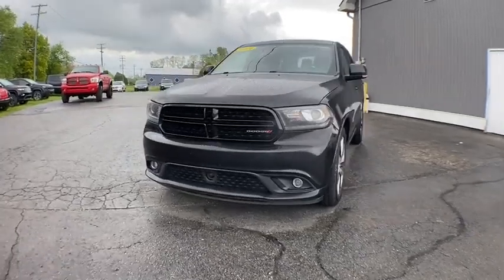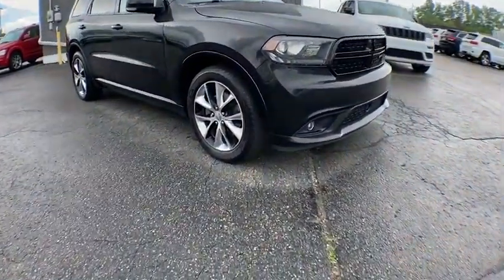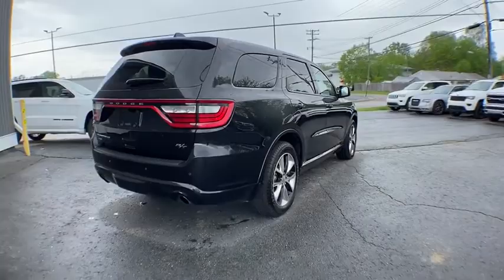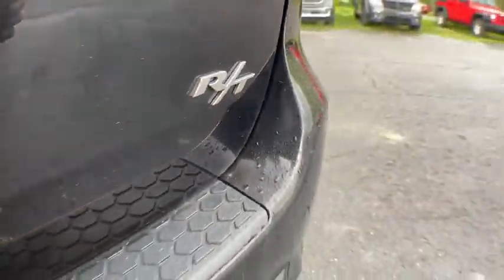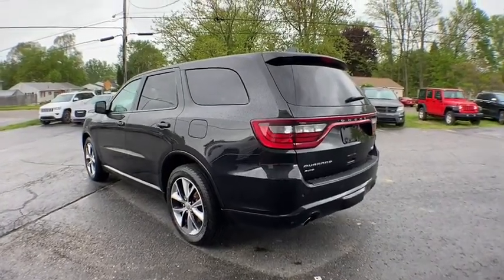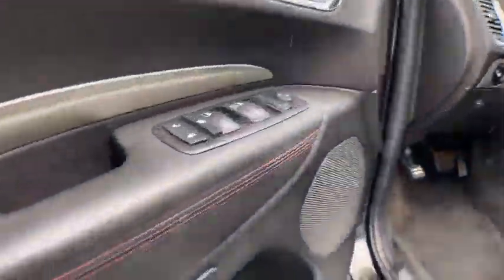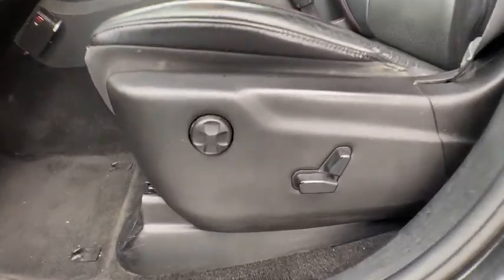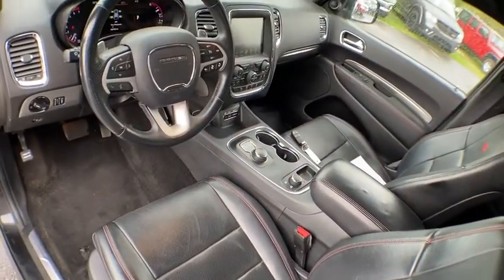2014 Dodge Durango Brighton, Novi, Howell, Wixom, Pickney, MI A16533A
Brilliant Black Crystal Pearlcoat Used 2014 Dodge Durango available in Brighton, Michigan at Brighton Chrysler. Servicing the Novi, Howell, Wixom, Pickney, MI area.

Brighton Chrysler
9827 E Grand River Ave

Recent Arrival! All-Wheel Drive, 3rd Row Seating, Bluetooth Hands Free, Navigation/NAV/GPS, Heated Leather Seats, Towing Package, Durango R/T, 4D Sport Utility, HEMI 5.7L V8 Multi Displacement VVT, AWD, Brilliant Black Crystal Pearlcoat, 7 & 4 Pin Wiring Harness, Adaptive Cruise Control w/Stop, Advanced Brake Assist, Blind Spot & Cross Path Detection, Class IV Receiver Hitch, Forward Collision Warning Plus, Technology Group, Trailer Tow Group IV. Clean CARFAX.2014 Dodge Durango R/T Brilliant Black Crystal Pearlcoat AWD HEMI 5.7L V8 Multi Displacement VVT 8-Speed AutomaticBrighton Chrysler Dodge Jeep has competitive financing rates and terms for all types of credit.
ENGINE: 5.7L V8 HEMI MDS VVT  (STD),PREMIUM NAPPA LEATHER GROUP  -inc: Nappa leather faced seats w/perforated inserts  Power Tilt & Telescopic Steering Column  Cargo Compartment Cover  Auto High Beam Headlamp Control  Rain Sensitive Windshield Wipers  Power 8-Way Driver Memory 8-Way Passenger Seats  Cargo Net  Leather Wrapped Door Panels  Perforated Leather Wrapped Steering Wheel  Red Accent Stitching Group  Ventilated Front Seats  Floor Console w/Leather Armrest,BLACK  LUX LEATHER TRIMMED BUCKET SEATS  -inc: #4 Seat Foam Cushion,QUICK ORDER PACKAGE 27S  -inc: Engine: 5.7L V8 HEMI MDS VVT  Transmission: 8-Speed Automatic (8HP70),RADIO: UCONNECT 8.4AN AM/FM/SXM/HD/BT/NAV  -inc: Roadside Assistance & 9-1-1 Call  SIRIUSXM Traffic  1 Year Trial (Registration Required)  1-Yr SIRIUSXM Travel Link Service  SiriusXM Travel Link,BRILLIANT BLACK CRYSTAL PEARLCOAT,TECHNOLOGY GROUP  -inc: Adaptive Cruise Control w/Stop  Forward Collision Warning Plus  Advanced Brake Assist  Blind Spot & Cross Path Detection,TRAILER TOW GROUP IV  -inc: 7 & 4 Pin Wiring Harness  Class IV Receiver Hitch,WHEELS: 20 X 8.0 POLISH/PAINTED ALUMINUM,TRANSMISSION: 8-SPEED AUTOMATIC (8HP70)  (STD),All Wheel Drive,Power Steering,ABS,4-Wheel Disc Brakes,Brake Assist,Aluminum Wheels,Tires - Front Performance,Tires - Rear Performance,Conventional Spare Tire,Heated Mirrors,Power Mirror(s),Integrated Turn Signal Mirrors,Rear Defrost,Privacy Glass,Intermittent Wipers,Variable Speed Intermittent Wipers,Rear Spoiler,Remote Trunk Release,Power Liftgate,Power Door Locks,Fog Lamps,Daytime Running Lights,HID headlights,Automatic Headlights,Headlights-Auto-Leveling,AM/FM Stereo,Satellite Radio,MP3 Player,Bluetooth Connection,Auxiliary Audio Input,Requires Subscription,Premium Sound System,Steering Wheel Audio Controls,Premium Sound System,Power Driver Seat,Power Passenger Seat,Mirror Memory,Driver Adjustable Lumbar,Seat Memory,Power Driver Seat,Driver Adjustable Lumbar,Power Passenger Seat,Passenger Adjustable Lumbar,Pass-Through Rear Seat,Heated Rear Seat(s),Rear Bench Seat,Adjustable Steering Wheel,Trip Computer,Power Windows,3rd Row Seat,Leather Steering Wheel,Heated Steering Wheel,Keyless Entry,Power Door Locks,Keyless Start,Keyless Entry,Power Door Locks,Remote Trunk Release,Universal Garage Door Opener,Cruise Control,Climate Control,Multi-Zone A/C,A/C,A/C,Rear A/C,Leather Seats,Bucket Seats,Auto-Dimming Rearview Mirror,Driver Vanity Mirror,Passenger Vanity Mirror,Driver Illuminated Vanity Mirror,Passenger Illuminated Visor Mirror,Floor Mats,Mirror Memory,Seat Memory,Remote Engine Start,Keyless Start,Power Windows,Power Door Locks,Trip Computer,Heated Front Seat(s),Engine Immobilizer,Security System,Traction Control,Stability Control,Traction Control,Front Side Air Bag,Telematics,Requires Subscription,Rear Parking Aid,Tire Pressure Monitor,Driver Air Bag,Passenger Air Bag,Front Head Air Bag,Rear Head Air Bag,Passenger Air Bag Sensor,Knee Air Bag,Child Safety Locks,Back-Up Camera